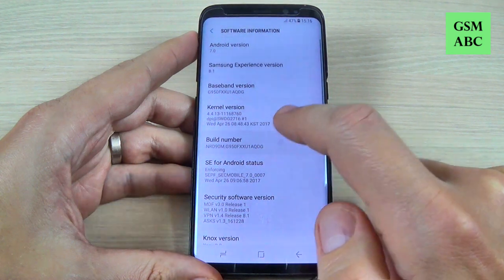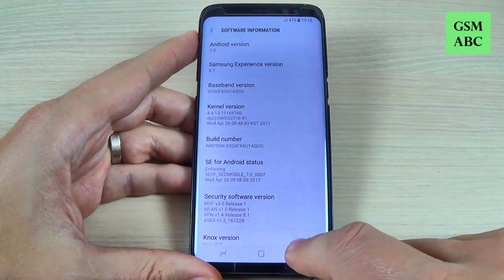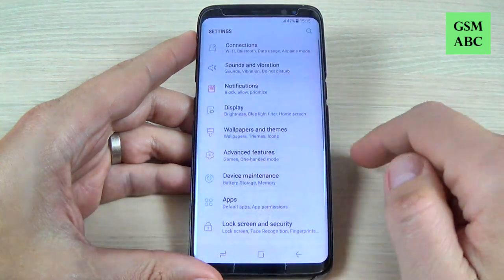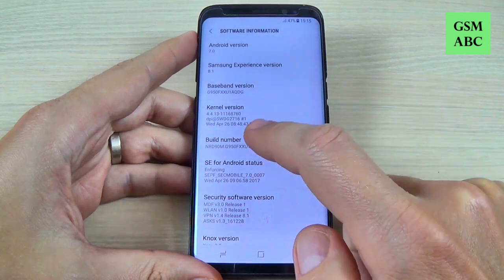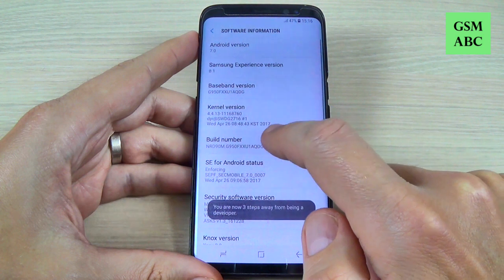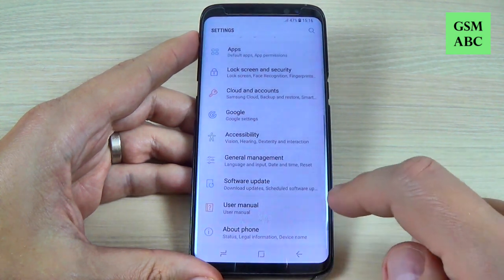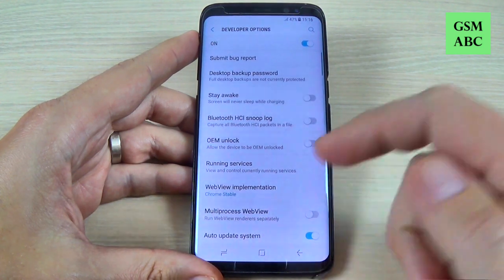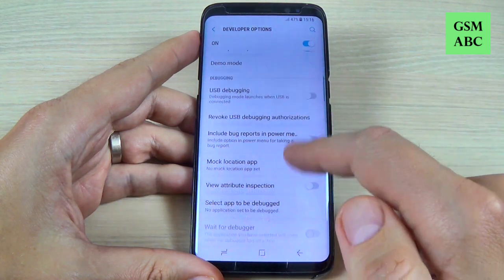ENABLE DEVELOPER MODE Samsung Galaxy S8, S8+ and NOTE 8 | How to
In this video tutorial I will show you how to turn on developer mode Samsung Galaxy S8 and S8+ G950F, G955F (Android 7.0).This allows you to enable USB Debugging mode, mock locations and OEM unlocking if you want to flash with Odin, root or unlock your phone.